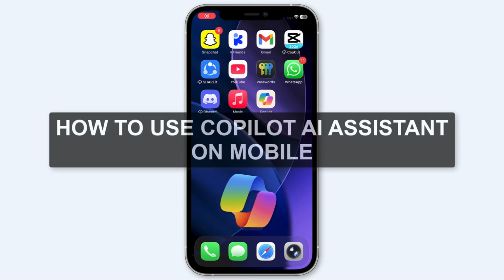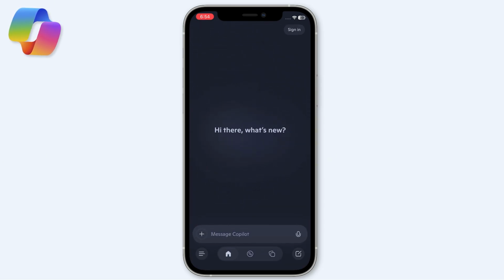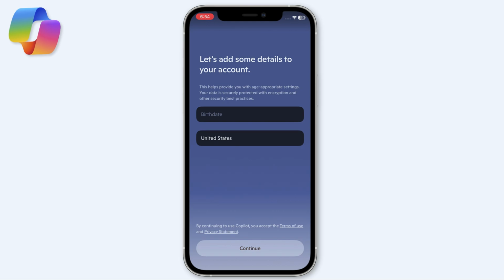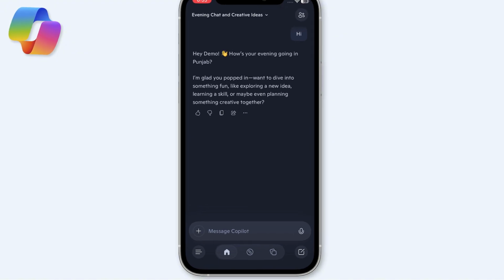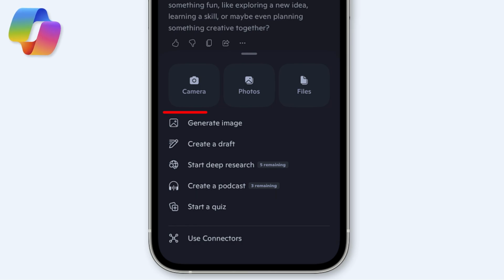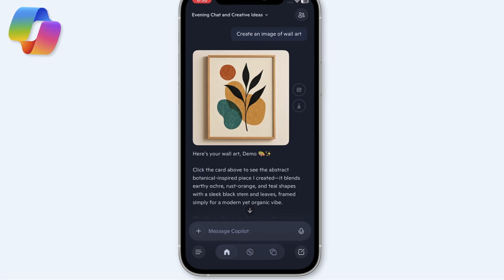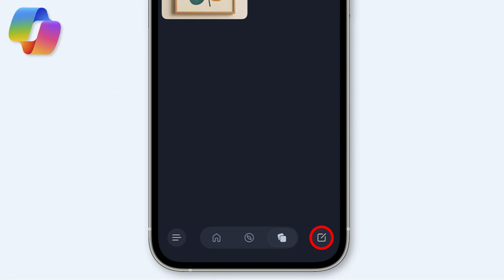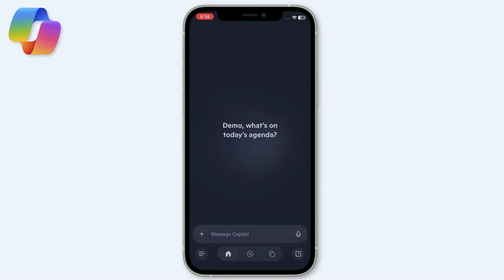Microsoft Copilot AI Tutorial • How To Use Copilot AI Assistent on Mobile 📲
Learn how to use Microsoft Copilot AI on your mobile device 📲
Step-by-step tutorial to get started fast, boost productivity, and make the most of Copilot AI anytime, anywhere! 🚀

Chapters / Timestamps
0:00 - How to Sign Up & Set Up Copilot Mobile App
1:10 - How to Upload Photos, Files & Generate AI Images in Copilot
1:58 - How to Use Discover & Access History in Copilot App
2:24 - How to Access Navigation Sidebar & Profile Settings in Copilot